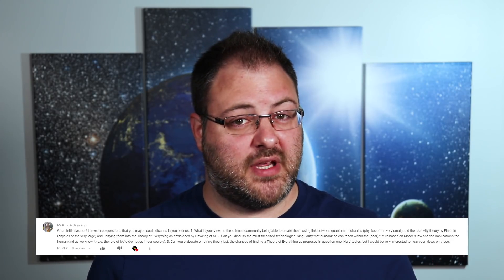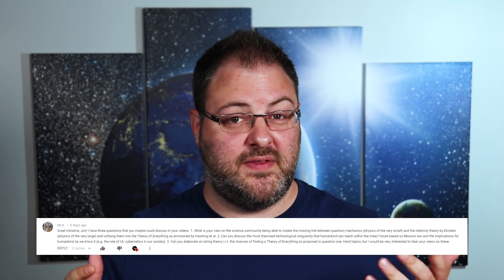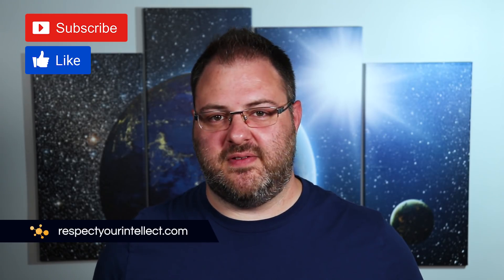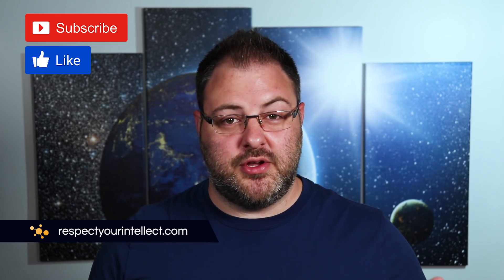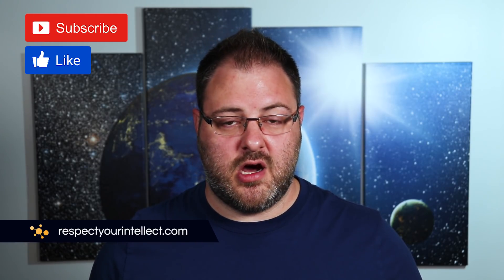Answering Your Science Questions #1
So you guys sent in quite a few really good questions and in this video, I'll be answering a few of them.

We'll talk about tips and tricks for remembering the order of the planets in the solar system as well as the most commons moons that are of scientific interest as targets. We'll also talk about the reconciliation of General Relativity and Quantum Mechanics and why life probably exists on other planets.